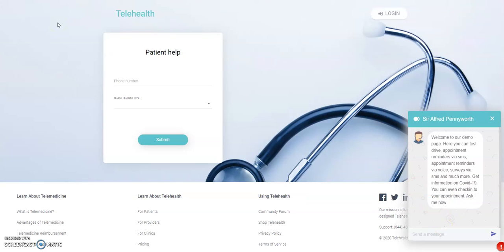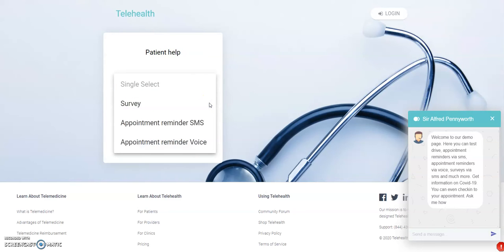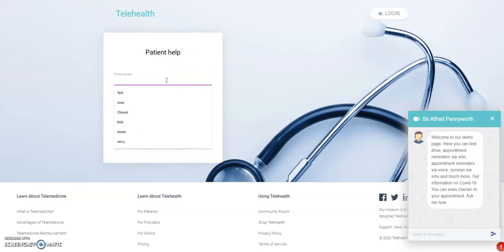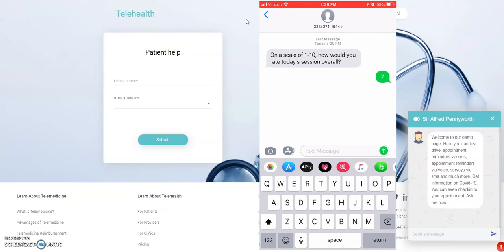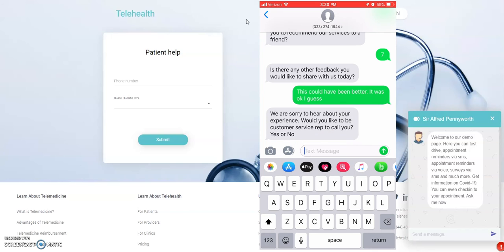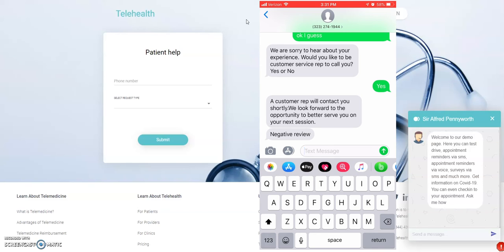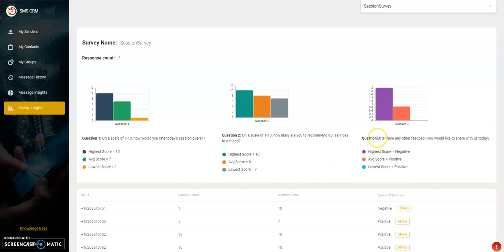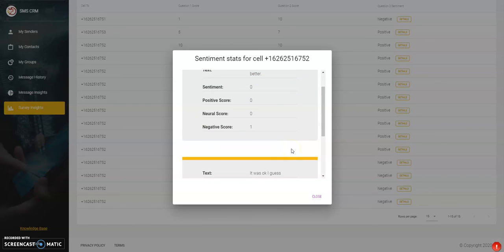Digital Transformation of the Customer Survey with Twilio and Azure Cognitive Services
Transforming the Customer Survey by engaging customers via SMS and performing real-time sentiment analysis on their responses and responding in real-time.

Check out our demo on how we are digitally transforming the customer survey experience with Twilio and Azure Cognitive Services.  Giving both the customer and the business the tools to not only engage in a better conversation but enrich that conversation to develop deeper connections and relationships.